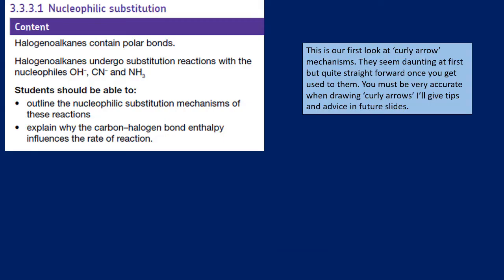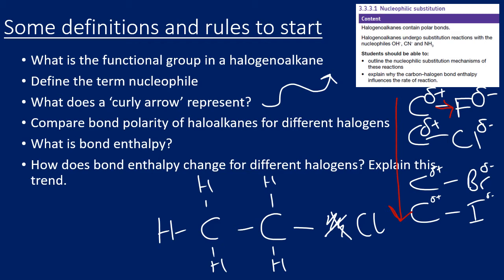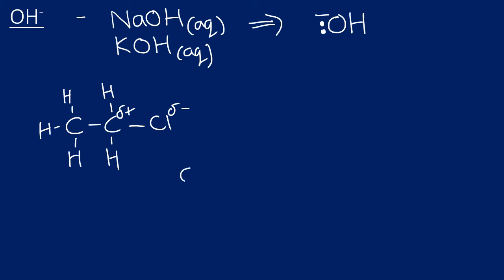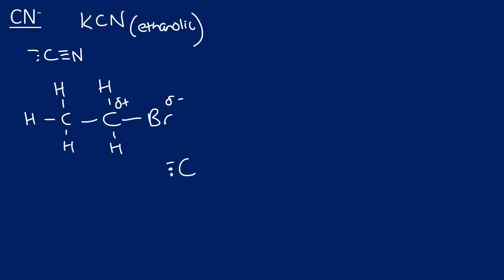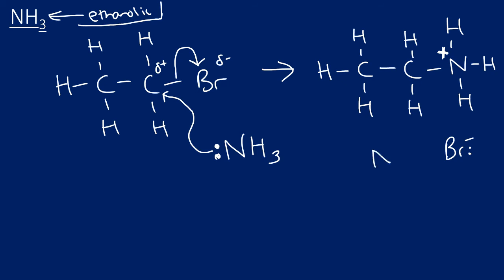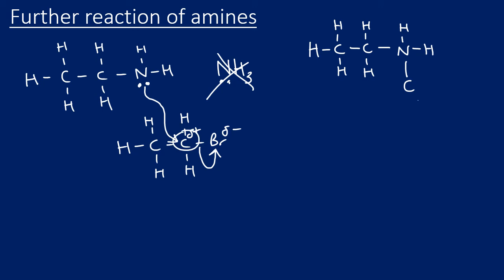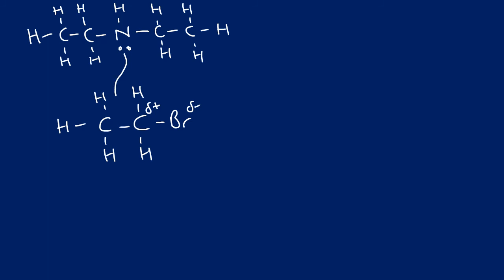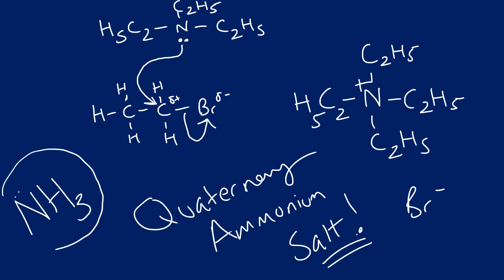3.3.3 - Halogenoalkanes - Nucleophilic Substitution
First lesson of three for A level Chemistry Halogenoalkanes